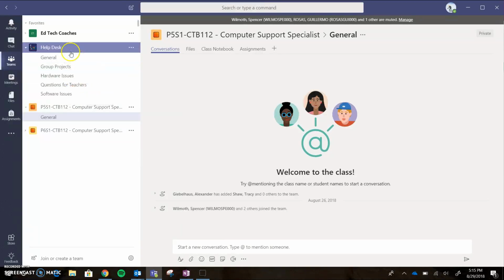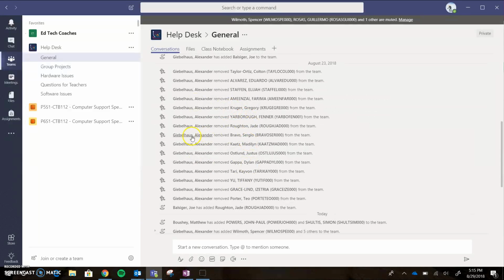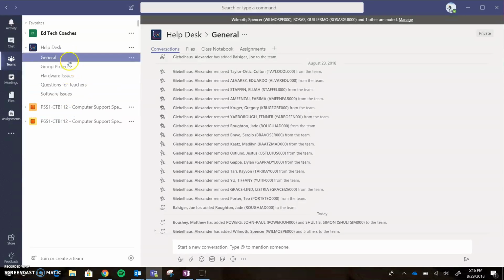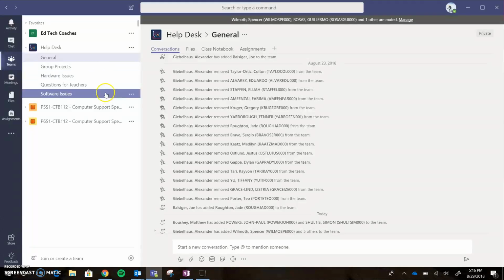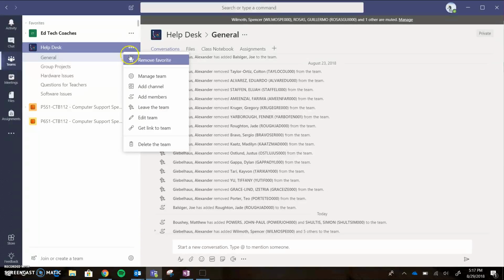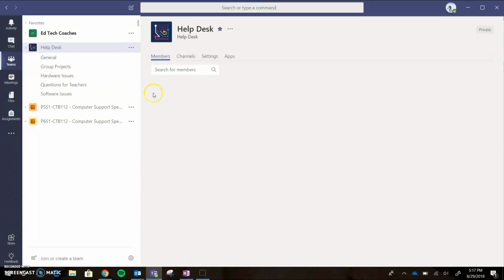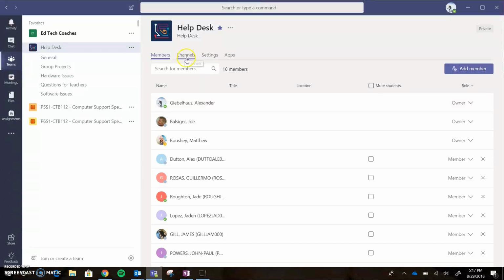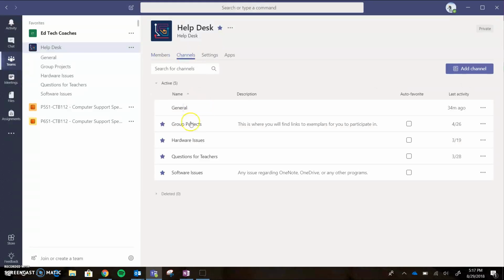MS Teams Channels